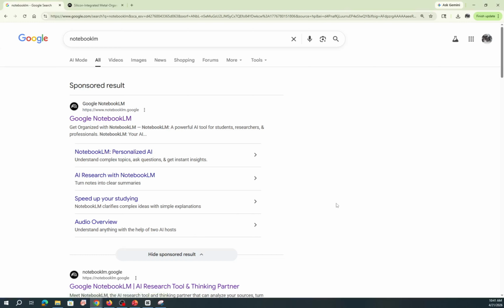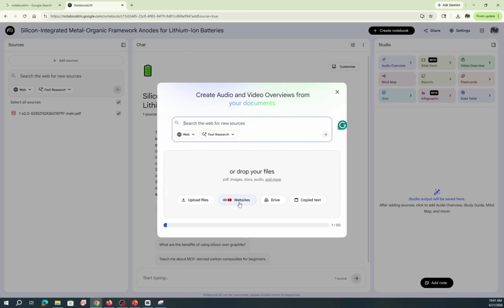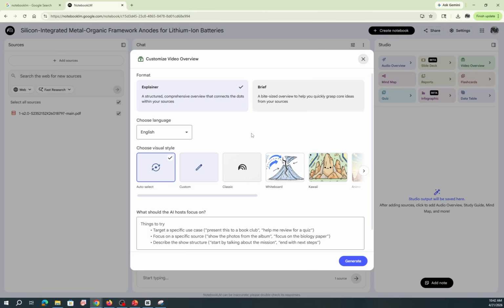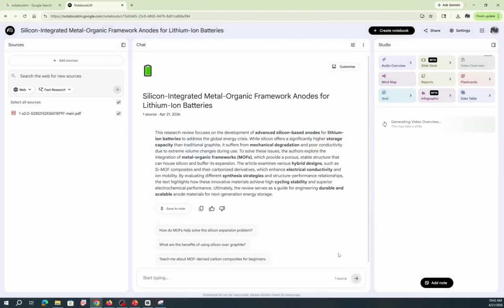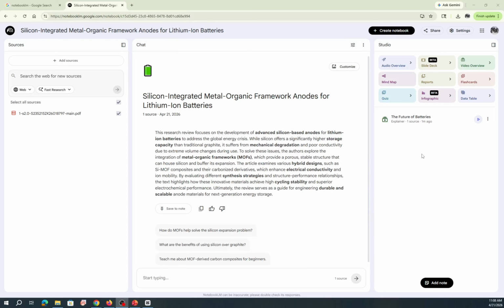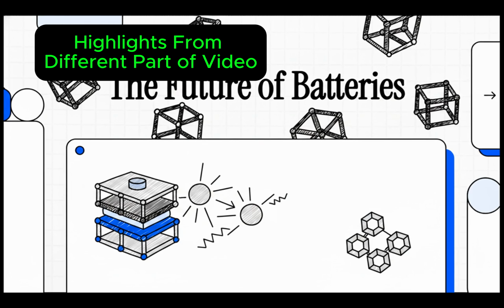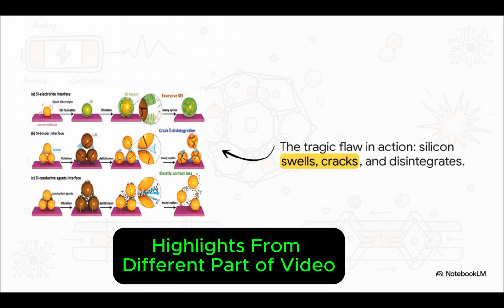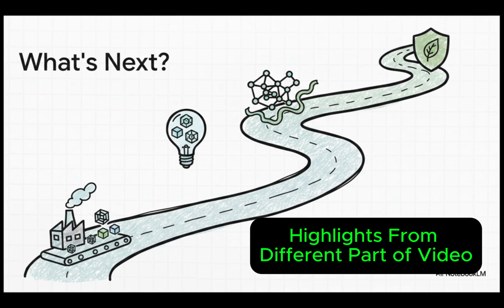Make an AI Video by One Click using NotebookLM, Full Tutorial (No Editing Needed!)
What if you could turn your notes, documents, or ideas into a complete video with just one click? In this tutorial, discover how to use NotebookLM by Google to generate AI-powered videos instantly—no editing skills required.

This step-by-step guide shows you how to transform text into engaging video content using AI workflows, making it perfect for YouTube creators, students, educators, and marketers.

🎬 In this video, you’ll learn how to:

Convert notes and documents into AI-generated video scripts
Turn scripts into voiceovers and visual scenes automatically
Create faceless YouTube videos with minimal effort
Use AI to structure content for maximum engagement
Save hours of video editing and production time
Repurpose research into high-quality video content

💡 Imagine turning your study notes, blog posts, or research into a full video in seconds—this is the power of AI with NotebookLM.

⚠️ Note: NotebookLM helps generate structured content and scripts. For final video output, you may combine it with video tools or editors for best results.

🚀 Whether you're building a YouTube channel, creating educational content, or scaling your content business, this AI method can dramatically speed up your workflow.